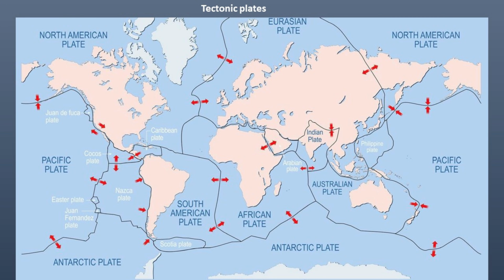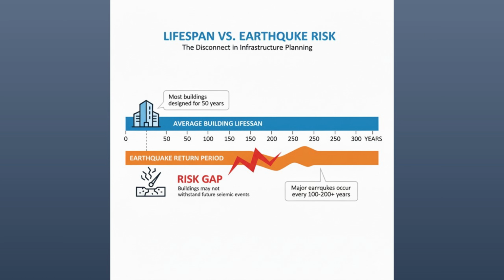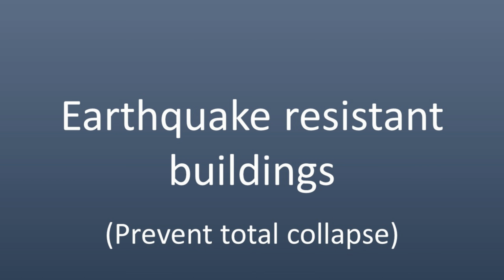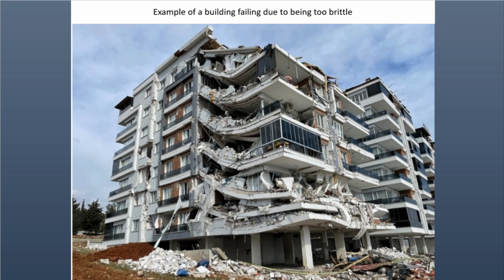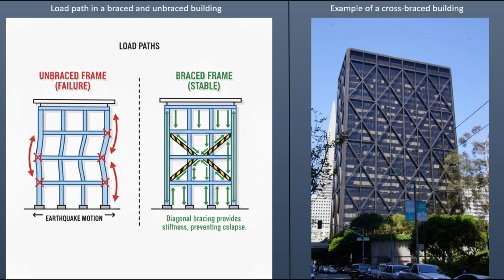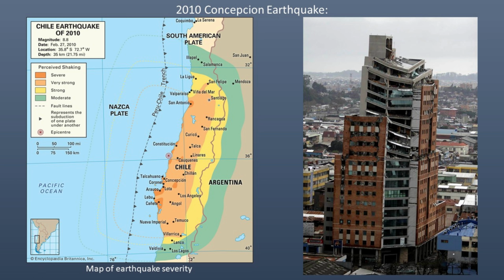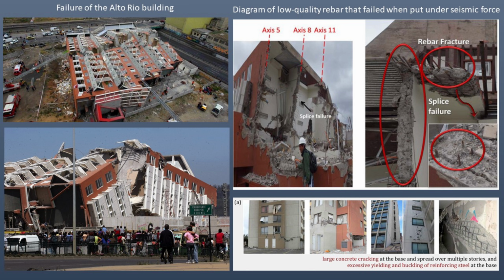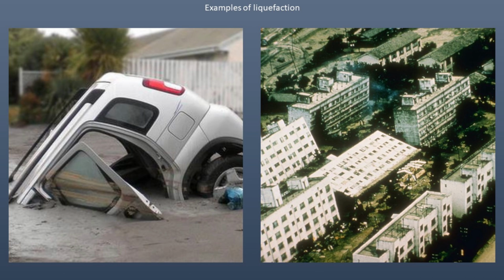Engineering challenge 1